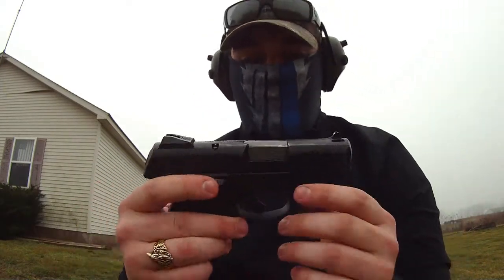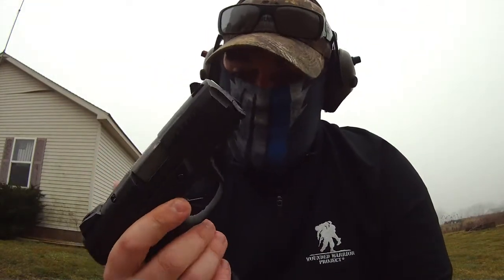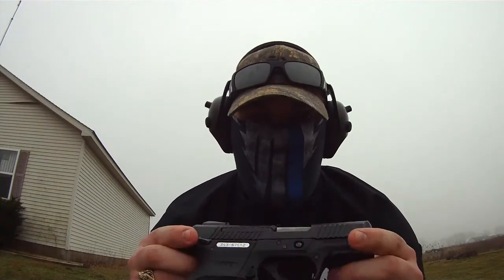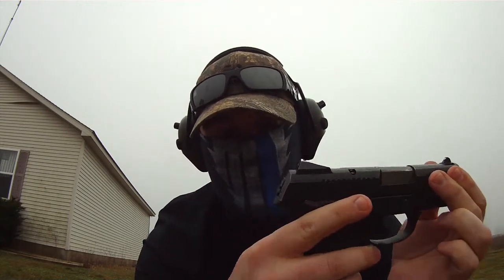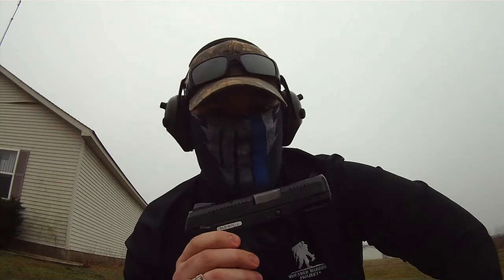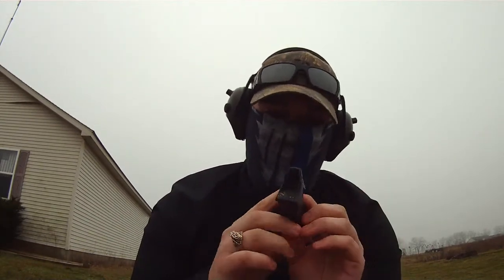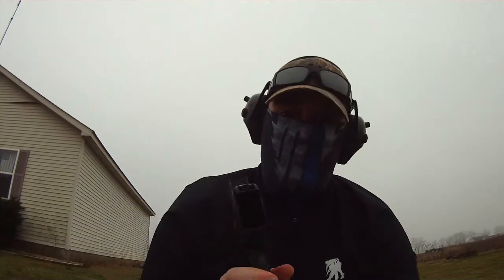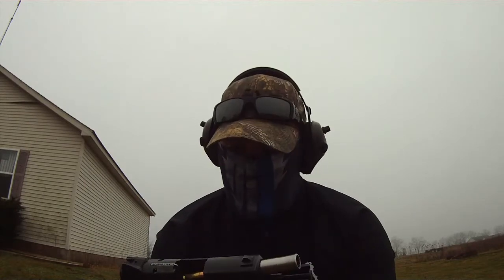Ruger SR40C Review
Review of the Ruger SR40C, shooting American Eagle amo.